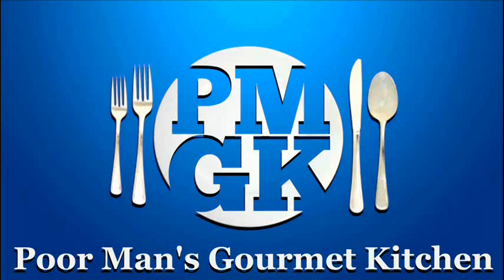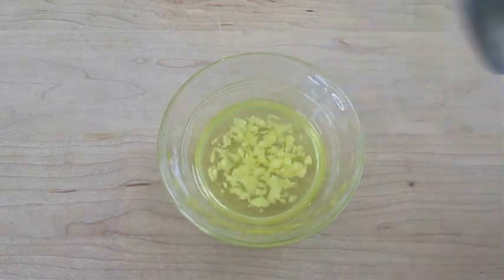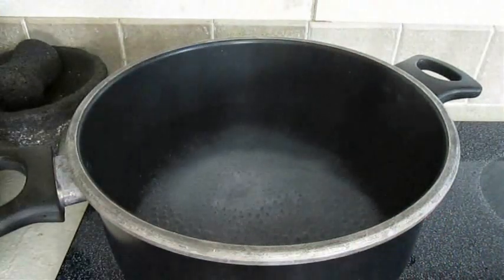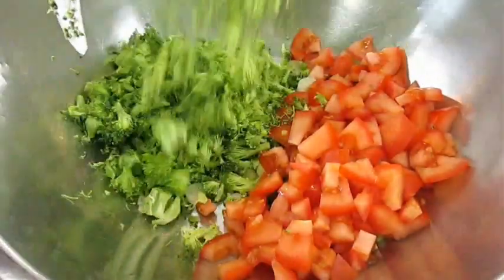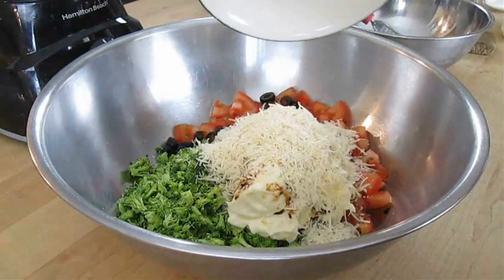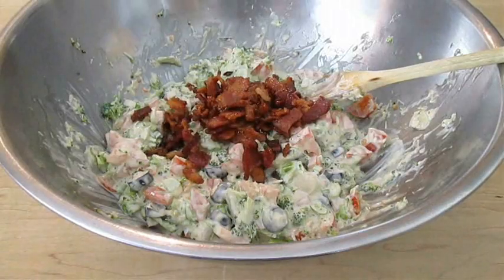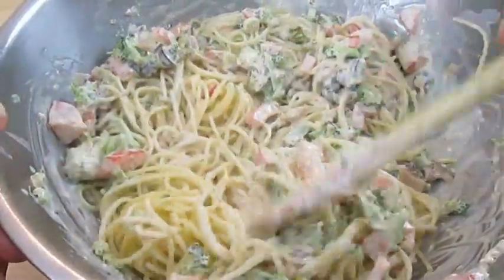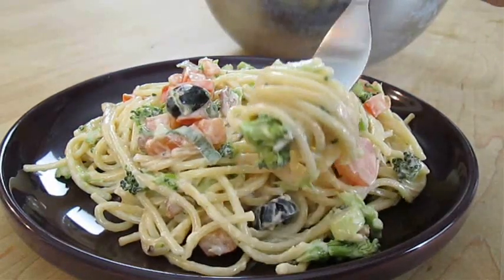Spaghetti Cold Noodle Salad - PoorMansGourmet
This is it. This is the one you’ve been looking for. A Cold Noodle Salad recipe that puts the others to shame because its got the right balance of flavors. Not to mention, it’s made with spaghetti. I’m talking about a side dish that can be eaten as the main course, instead, it’s so good. Every bite you discover a new twist because it’s made with fresh ingredients. Most pasta dishes make you feel stuffed and bloated but this cold spaghetti recipe keeps it light and oddly fulfilling. My wife and I always fight over the last serving.  Read more and get the exact ingredients for this recipe on my

1 New Video per week, usually Wed or Fri Afternoon